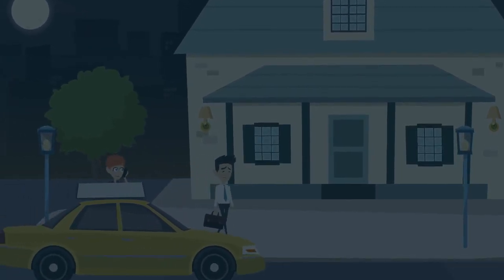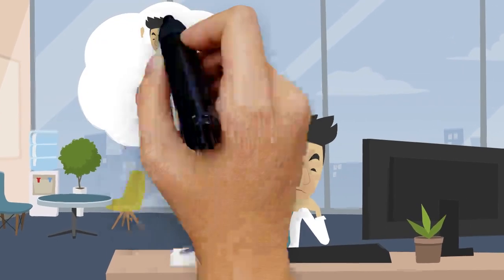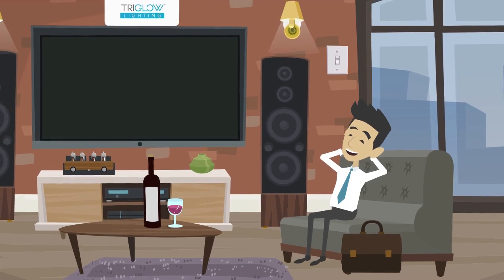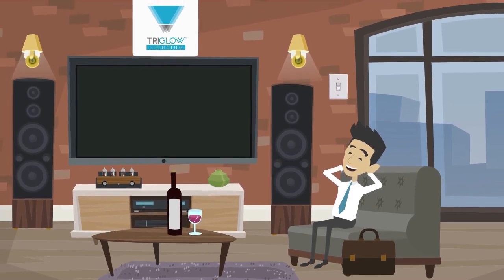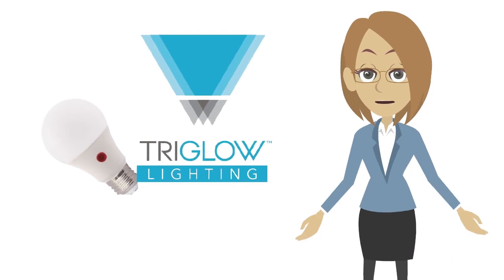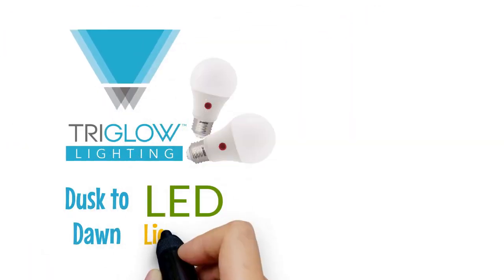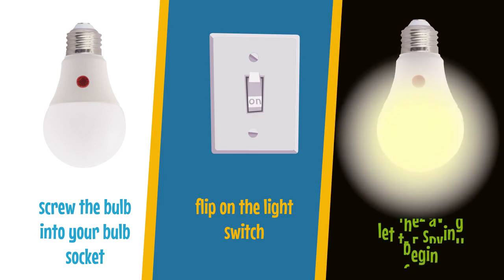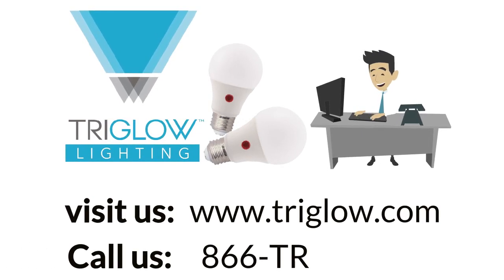Triglow Lighting dusk to dawn LED light bulb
Do you ever walk up to your house in a dark because your outdoor lights are off?
Do you remember to shut the light switch in the morning?
Introducing Triglow Dust to Down LED Light Bulb
With the Triglow Dust-to-down LED light bulb you will never again have to walk in the dark again. And you don’t have to remember to shut the light switch in the morning.
The Triglow Dust-to-down light bulb has a built in Photo sensor that turns on the light when it’s dark outside and shuts of the light when there is daylight.
And Best of all, you don’t have to change your entire light fixture.
The Triglow Dust-to-down light bulb comes with a slandered E26 Medium Base. So just screw the bulb into your socket and flip on light switch and let the saving begin.